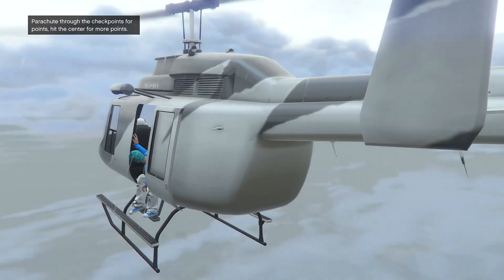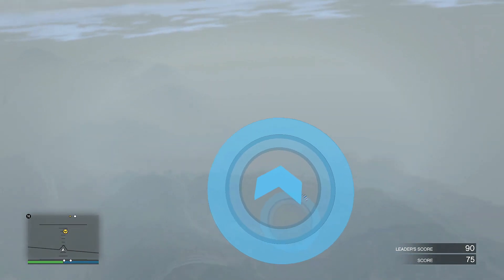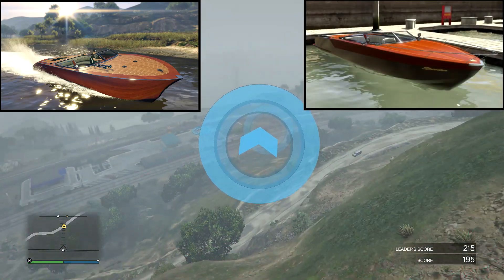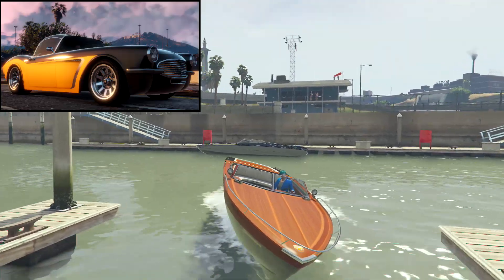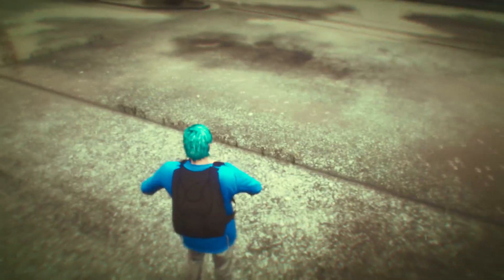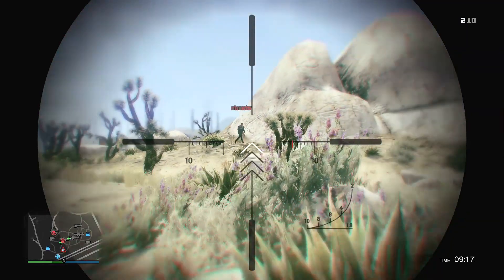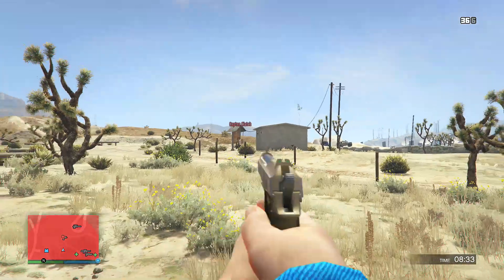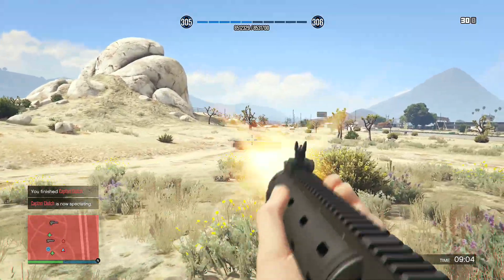GTA 5: Is Ill-Gotten Gains Part 2 The Same As Part 1? Is It Just A Reskin? (IGG Part 2 Discussion)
So a few days ago Rockstar announced a new DLC for GTA 5 called "The Ill-Gotten Gains Update Part 2". While the new content looks cool, it kinda feels like rehashed content. This video will talk about my thoughts on that and weather I feel Ill-Gotten Gains Part 2 is unique or not.

Do you think IGG Part 2 is just rehashed content?